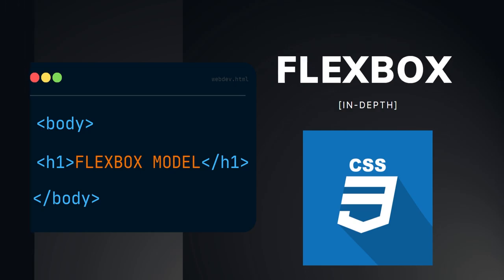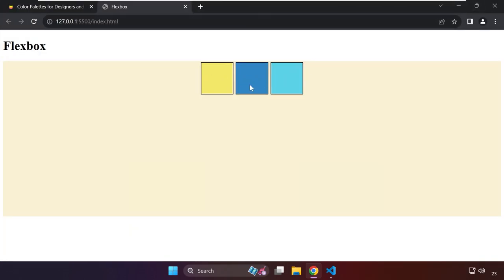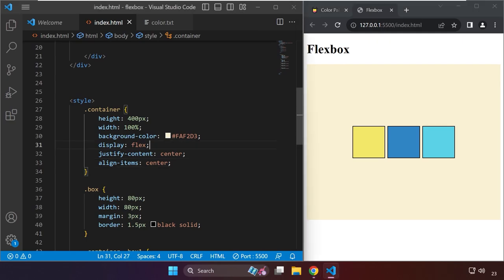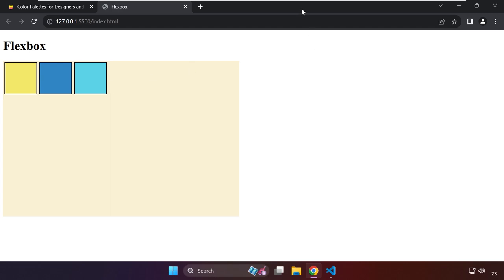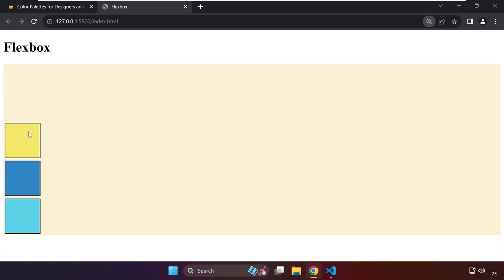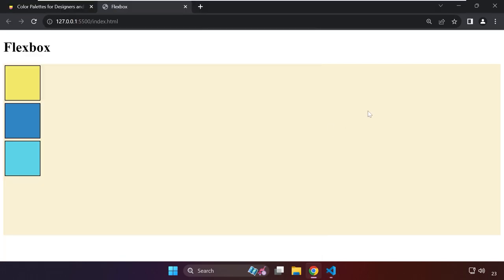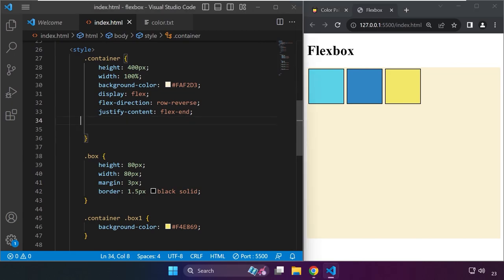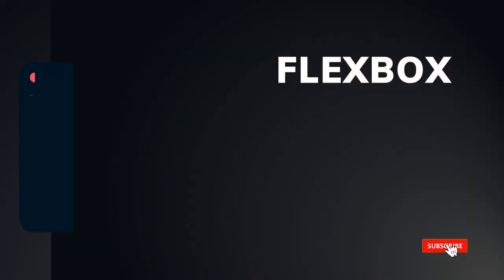Flexbox Explained Part 2/4: An In-Depth Lecture On How The CSS Flexbox Model Works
Lesson Objectives: By the end of this lesson, students will understand the fundamental concepts of Flexbox in CSS and be able to apply Flexbox properties to create responsive web layouts.